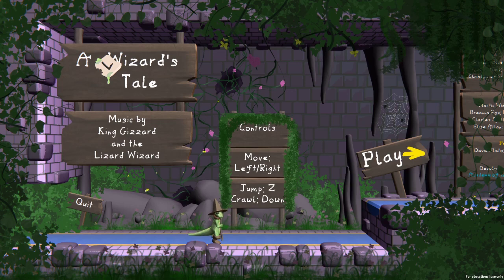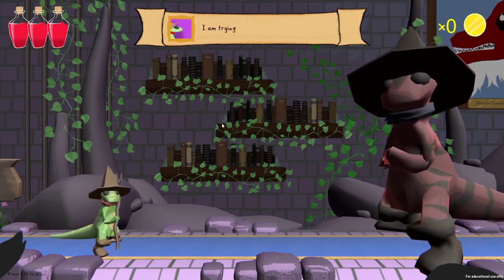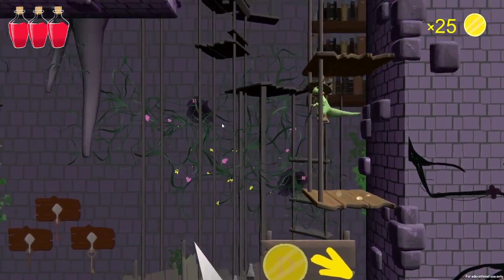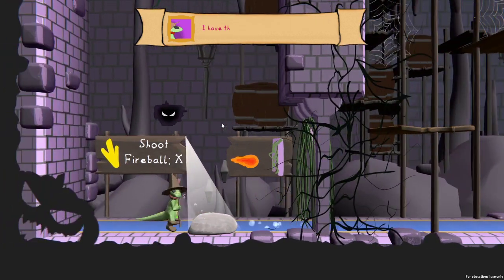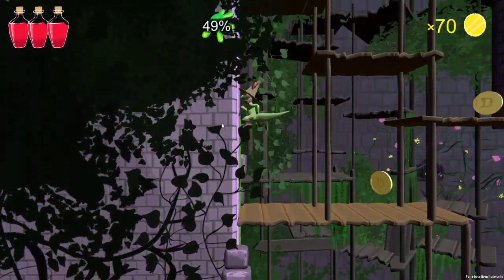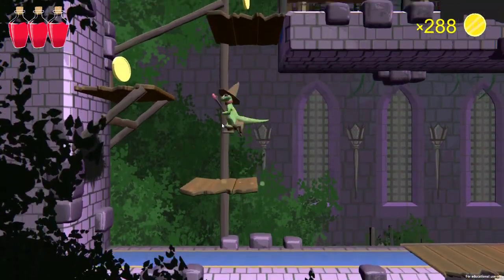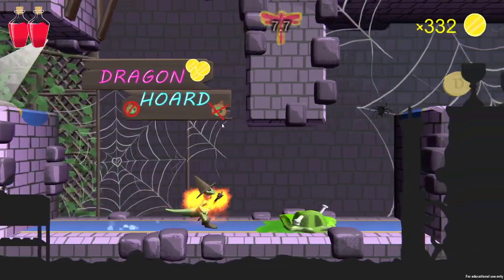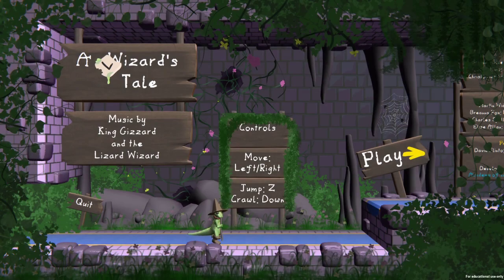A Lizard's Tale Mad Coinage all coins + Cute Lizard Jig at the end!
Check out the game it's short and actually pretty fun